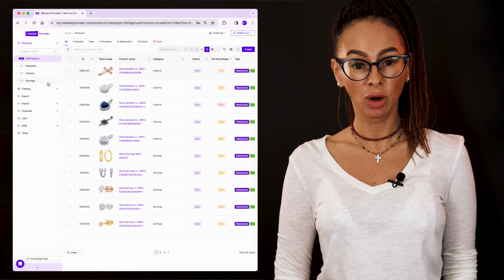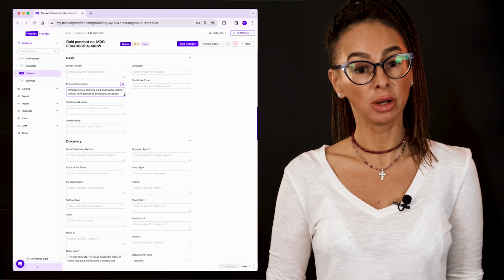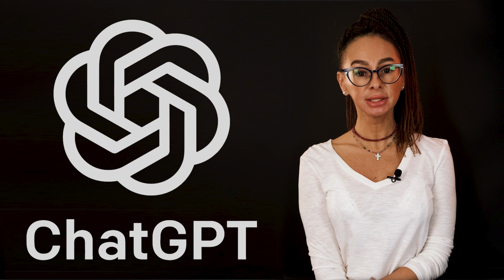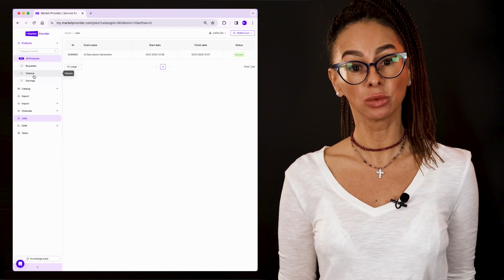Enhance Your Product Descriptions with AI. Introducing PIM MARKETPROVIDER's Latest Tool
Take a look at the tool that allows you to create texts exclusively for your products. We now offer the ability to generate descriptions, titles, and other text attributes for an unlimited number of products, integrating specific verified attributes from PIM into the descriptions or translations.

We will detail how to activate AI for attributes in the category information model and how to use the new AI feature in the toolbox to generate texts for selected products. You'll learn how to monitor the completion of the task and how the generated texts are automatically integrated into the product cards.

This update significantly simplifies the content creation process, improves its quality and consistency, and saves your time.

Start using PIM MARKETPROVIDER right now. Register at the link and get two weeks of free access

Join us to discover how to maximize the capabilities of automation through artificial intelligence in 2024.